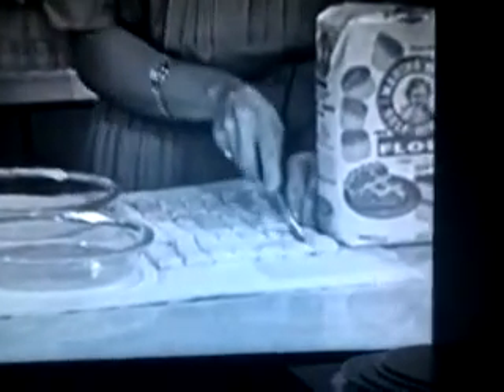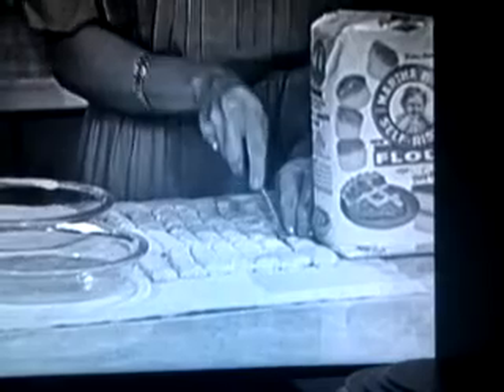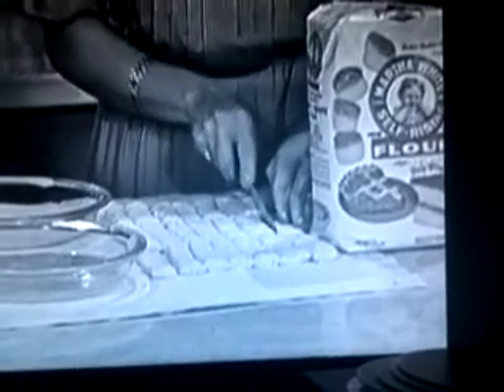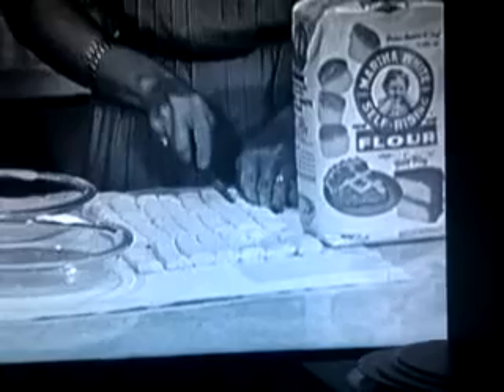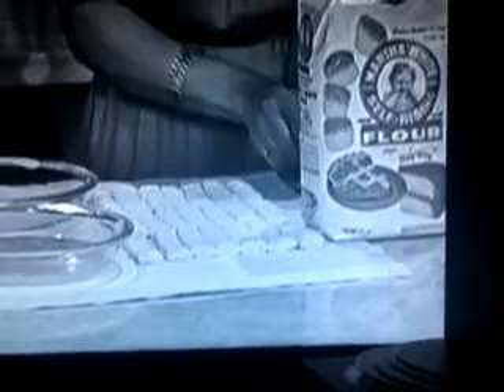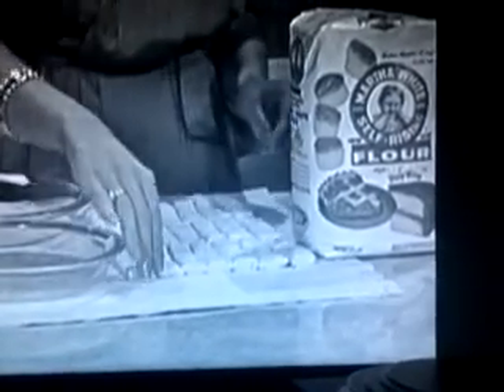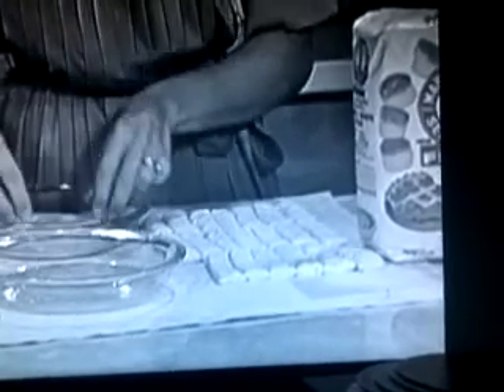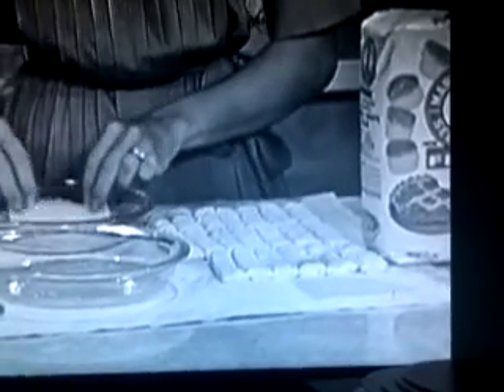Flatt & Scruggs knick-knack sticks...